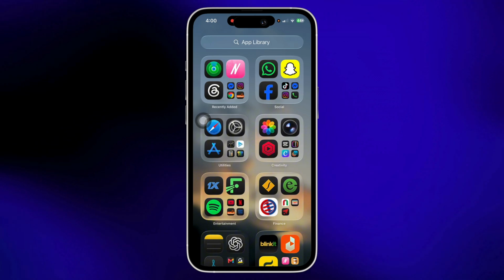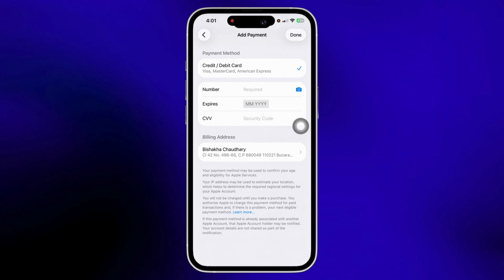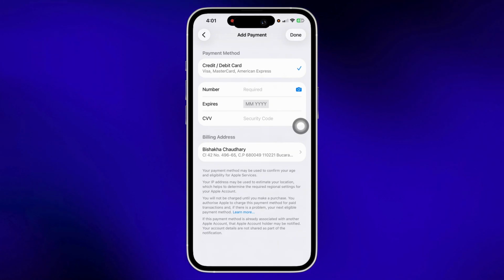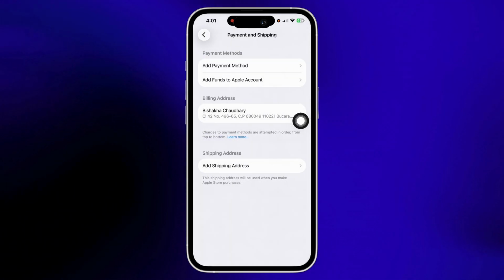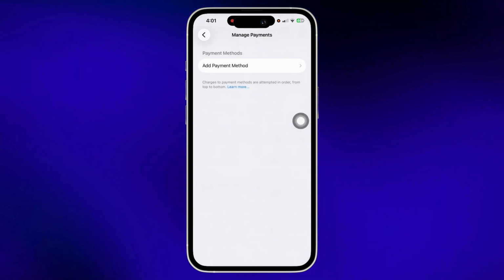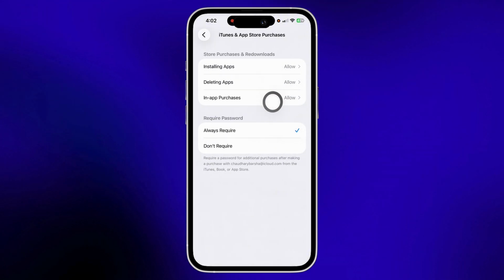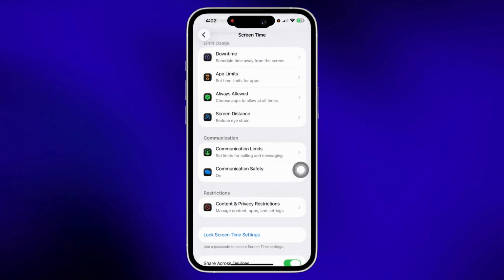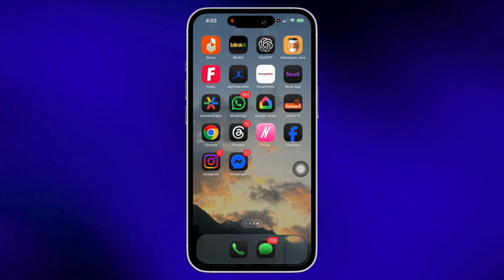How To Fix App Store Billing Problem 2026 - Full Guide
Having trouble with your App Store billing and unable to complete purchases or renew subscriptions? 💳📱 This step-by-step 2026 guide will show you how to fix App Store billing problems quickly and get your Apple account working again.

What You’ll Learn in This Video:

✅ How to fix App Store billing issues on iPhone and iPad
✅ How to update or change your Apple ID payment method
✅ What to do if your payment is declined or there's a billing error
✅ How to check your billing information and purchase history
✅ Tips to prevent App Store payment problems in the future

Whether you're seeing a "Billing Problem with Previous Purchase" message, your payment method is being declined, or you're unable to download apps due to billing issues, this tutorial will walk you through the best solutions.

📌 Chapters:
⏱ 0:00 - Introduction
⏱ 0:12 - How To Fix App Store Billing Problem (Step by Step)